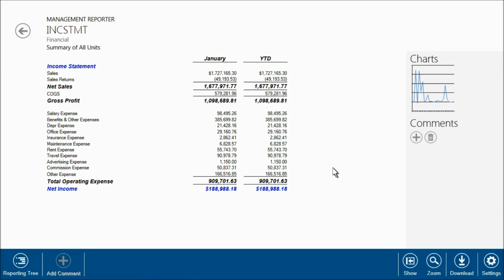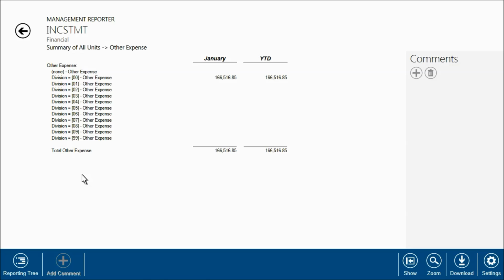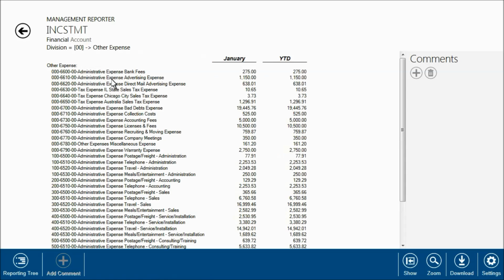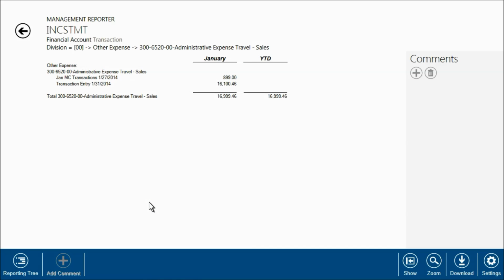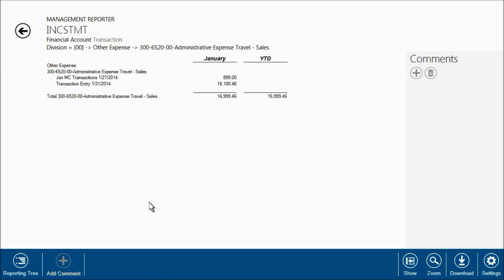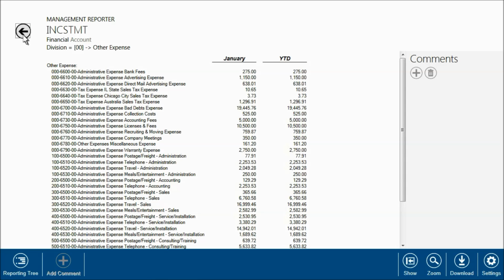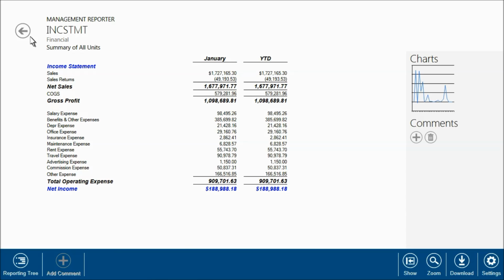Microsoft Dynamics GP - Financial Statements (Management Reporter)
| How to generate financial statements using Management Reporter in Microsoft Dynamics GP.